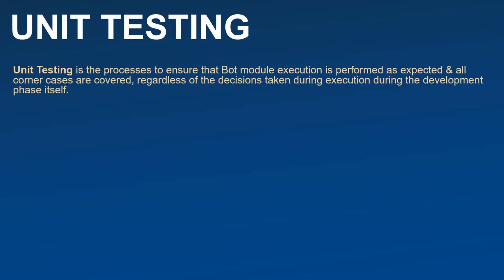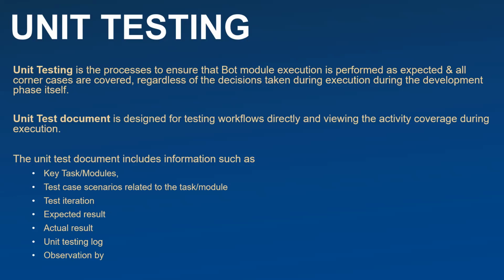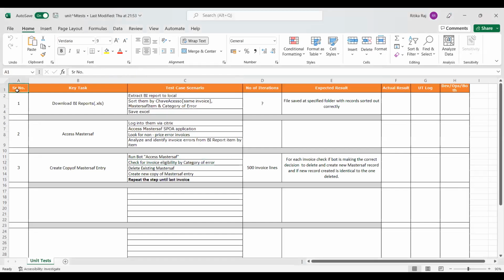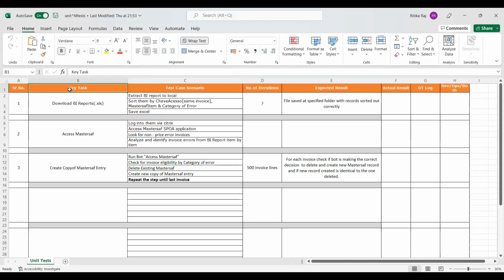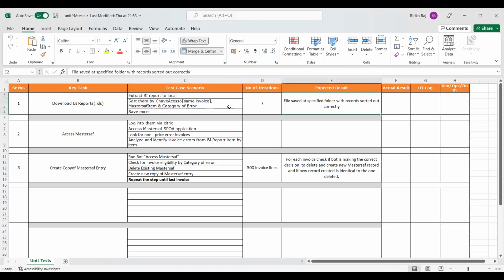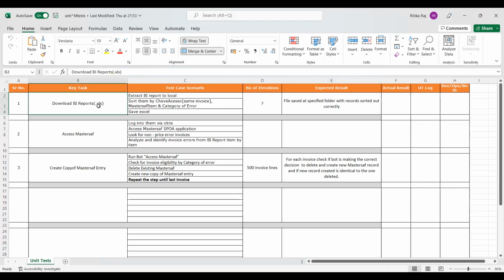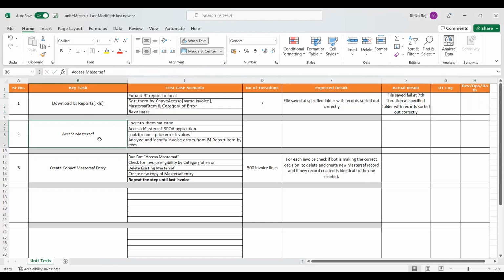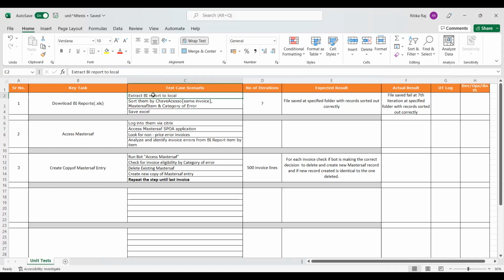RPA Unit testing | How is RPA unit testing done? RPA Unit Test document | RPA Tutorial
This video intent to cover in detail of entire RPA Unit Testing best practices and rpa unit test document requirements.
This video covers details and describe it with help of real-time example & documents. Please watch till end to get better consolidated understanding of the RPA delivery best practices and rpa unit testing.

Unit Testing is the processes to ensure that Bot module execution is performed as expected & all corner cases are covered, regardless of the decisions taken during execution during the development phase itself.

Unit Test document is designed for testing workflows directly and viewing the activity coverage during execution.

The unit test document includes information such as
1. Key Task/Modules,
2. Test case scenarios related to the task/module
3. Test iteration
4. Expected result
5. Actual result
6. Unit testing log
7. Observation by

What Next?
We will discuss in detail about the RPA User Acceptance Testing (UAT)